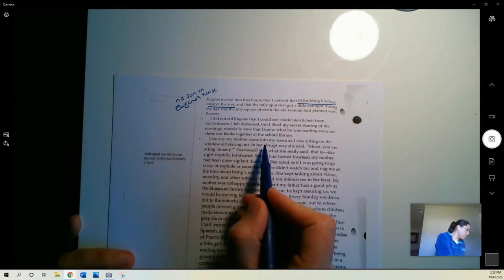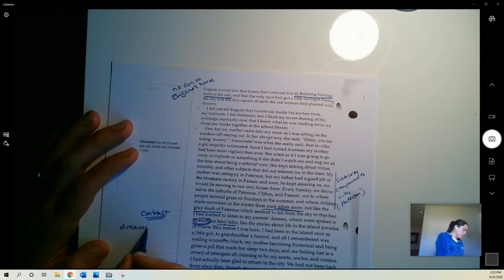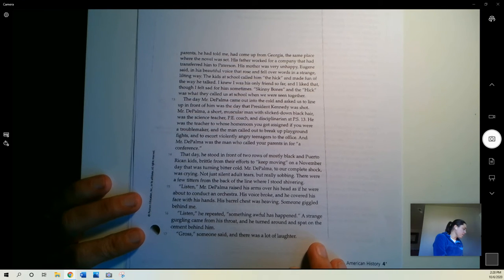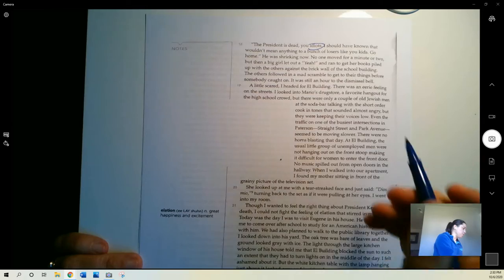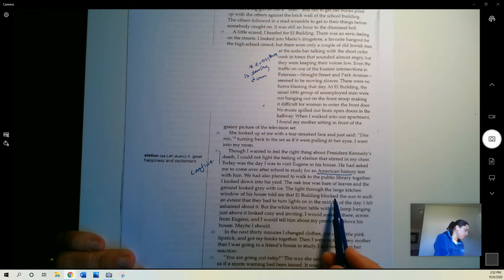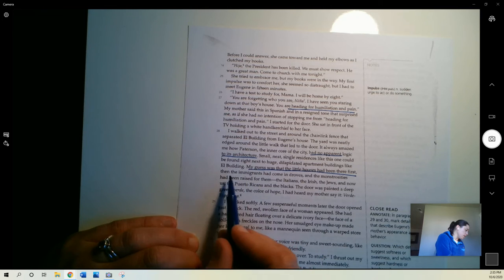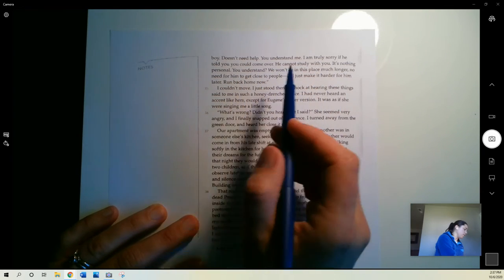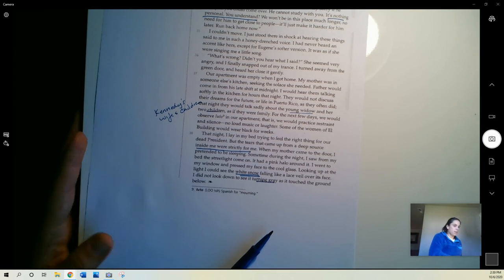American History Part 2